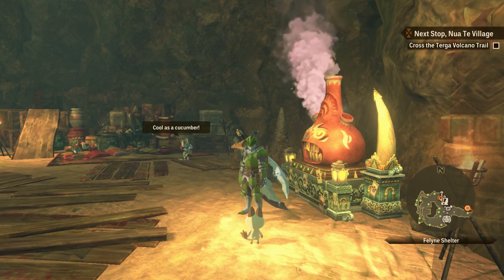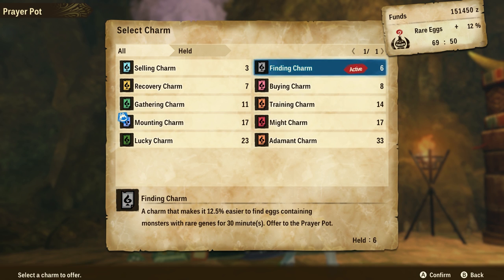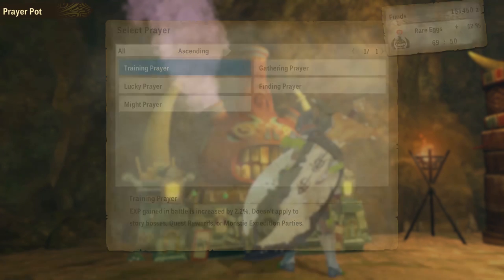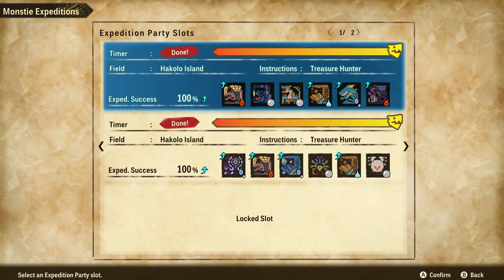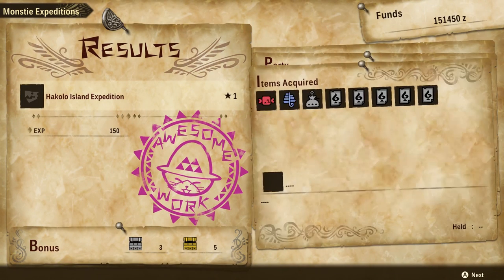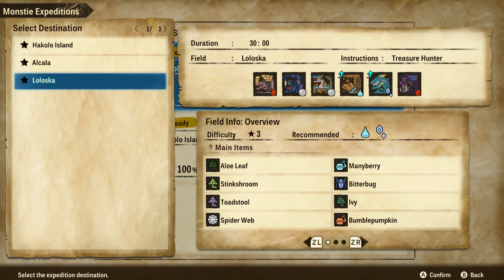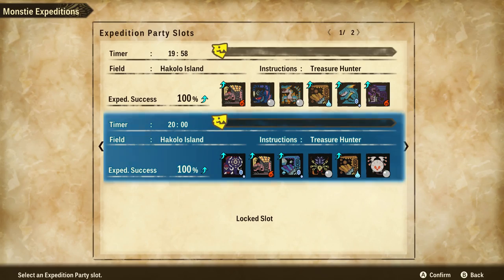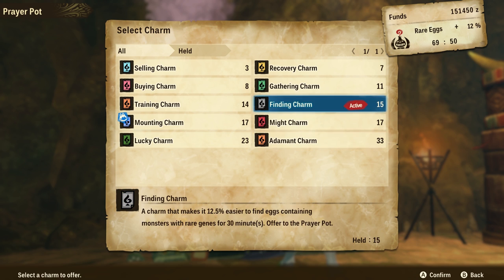EASIEST WAY TO FARM CHARMS IN MONSTER HUNTER STORIES 2!!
William
Dark Prince
Darrious
NKERAZP
D'marco
Wintersoldier 13d
DragarEvilbane
Sean
Colby
shrek swamp
voxelvagrant
Corey
scott
Köppelz
Jeffery
Rachelle
Clayton
shaneoh9